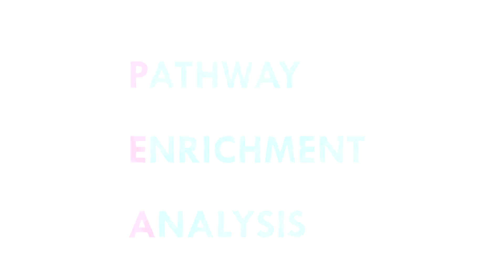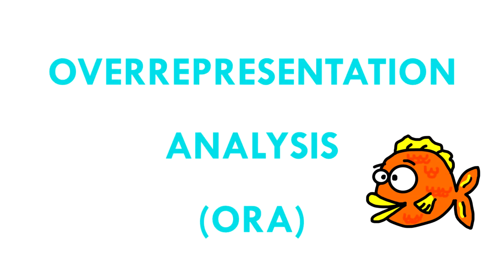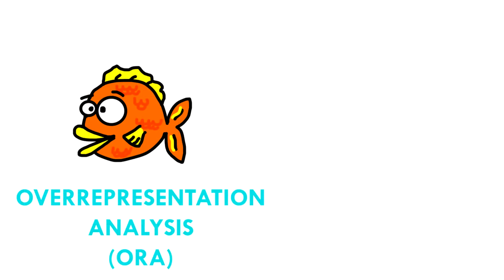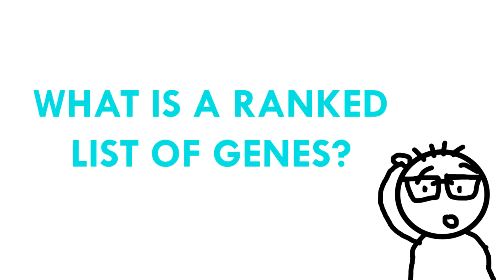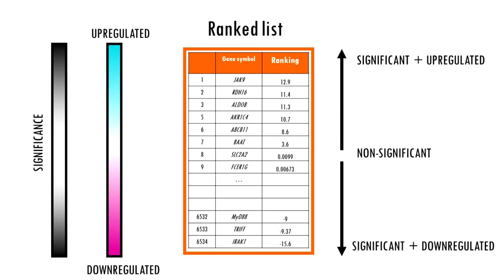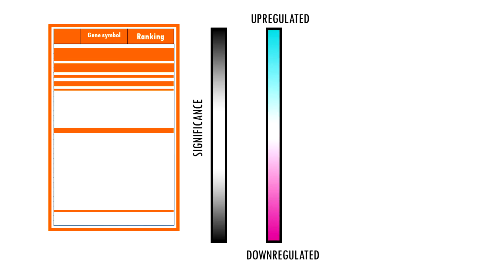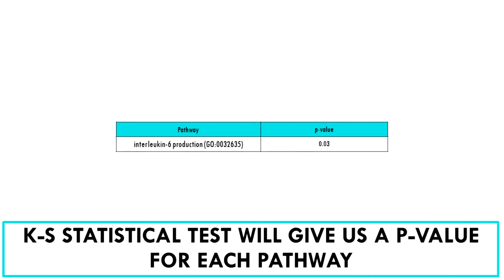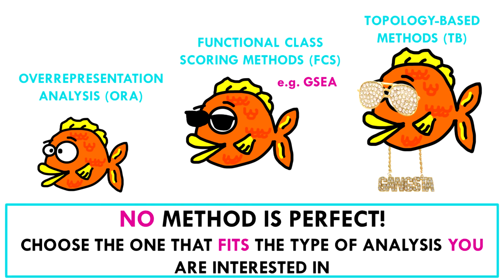Gene Set Enrichment Analysis (GSEA) – simply explained!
What is GSEA and why is it one of the most popular pathway enrichment analysis methods? In this video, I will give you an overview of Gene Set Enrichment Analysis and how to use it to summarise your differential gene expression results.
We will go through the main concepts of GSEA to get a feeling of how it works and the differences with Over-Representation Analysis methods (ORA).